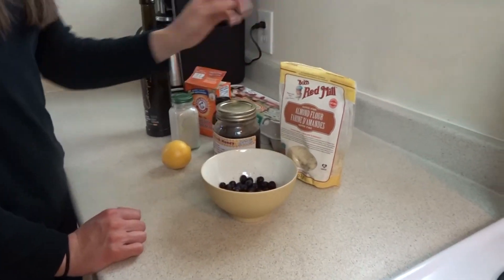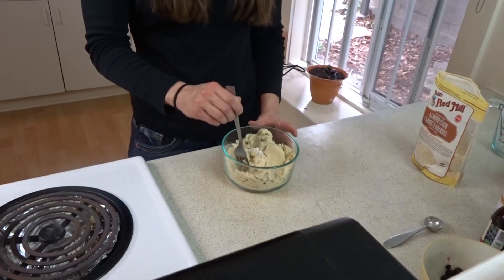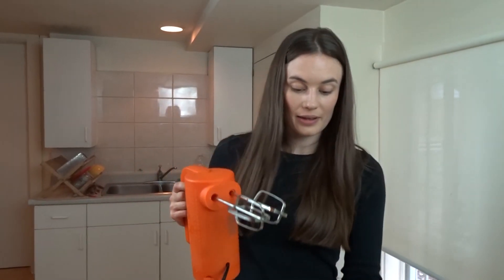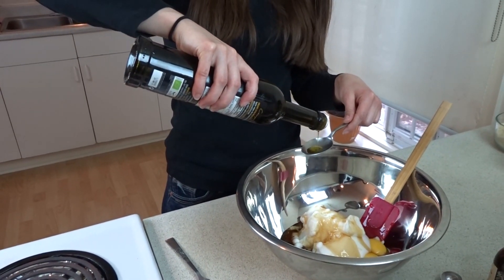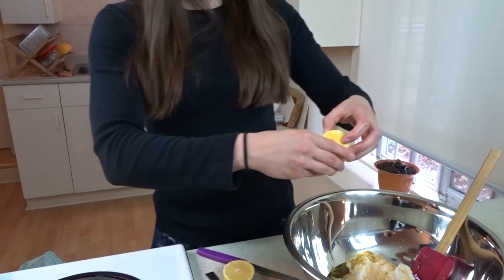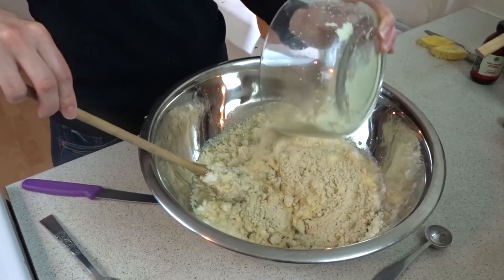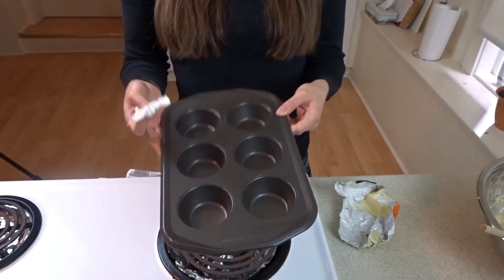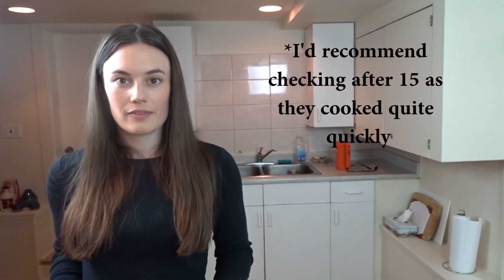HOW TO MAKE SCD FRIENDLY ALMOND FLOUR MUFFINS (Paleo, Keto, Gluten Free Low Carb Recipe)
A quick tutorial on how to make SCD friendly almond flour muffins. Almonds, like all nuts, may be irritating to come people so eat with awareness! :) I used the SCD to heal from Crohn's disease about 6 years ago. Parents of autistic children also use this diet. I am not a doctor or offering any medical advice, I am just sharing these videos in hopes it can be helpful to others. When I did the SCD, I did not use any almond flour due to the high cost, however it is recommended in the book Breaking the Viscous Cycle for baking, and I made this video due to receiving requests. I would personally recommend eating these in moderation, but that is up to each person to choose. In particular, those sensitive to oxalates may not tolerate almonds well. However, since almond flour is also recommended by Elaine Gottshcall herself, I assume that many people do tolerate them well. I am simply saying that although this recipe is SCD friendly, please use your own best judgement :) Please share in the comments your experiences with almond flour! I do hope you can eat these and enjoy them as they are quite delicious.

For those who are interested, I created a "Specific Carbohydrate Diet Support Group" on Facebook.

If you have any questions, comments, experiences to share, or video suggestions, please leave them in the comments below! I am happy to connect with you and hopefully you can also connect with each other :)

Best of luck on your healing journey!

And yes, these are also paleo and keto friendly, relatively low carbohydrate muffins.

The Almond Flour I Used: (Bob's Red Mill)

Books I recommend:

Breaking the Viscous Cycle Book about SCD

Nourishing Traditions Cookbook (valuable info and recipes):

For a helpful perspective on the emotional side of autoimmune diseases, written by a prominent MD:
When the Body Says No by Gabor Maté

What I Use For Filming:
Camera: Sony CyberShot DSC HX80
Microphone: Blue Yeti Mic
Lights (Different brand, same setup...mine now unavailable)
Tripod (Once again, most similar mine not available online)
SD Card: 64GB SanDisk